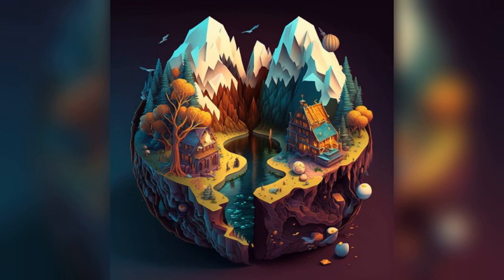Discover an Escape at Maleha, UAE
Welcome! Here, you'll find short but highly informative responses. We understand that time is of the essence, which is why we've curated knowledge from multiple books and websites through extensive research available to the general public. Our aim is to empower you with the information you need to make informed decisions and take action quickly. We encourage you to share this valuable knowledge with others who may benefit from it. So go ahead, spread the word and let's make a positive impact on the world!
Here are some links that may be helpful before planning your trip